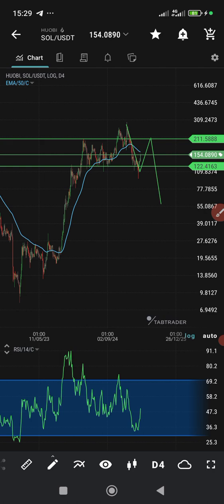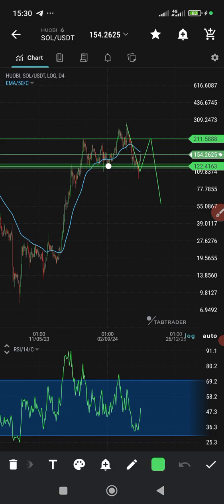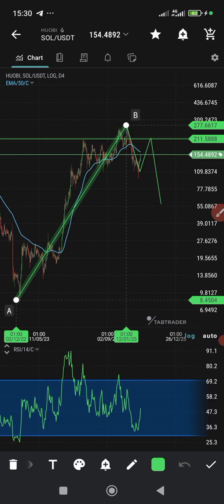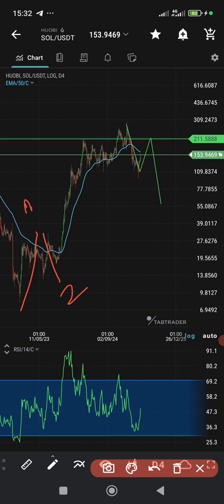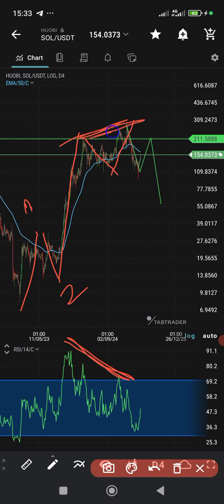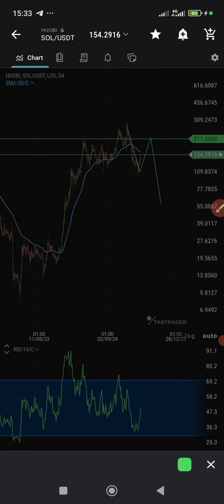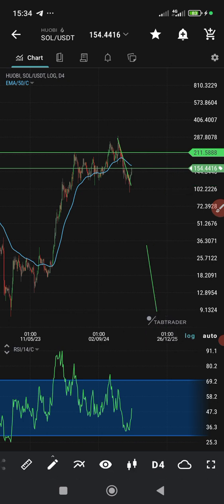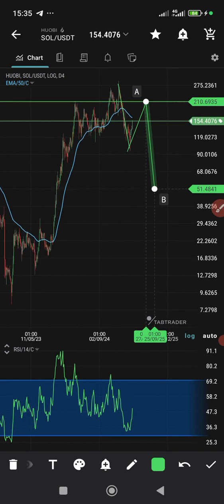SOLANA CHART: Elliott waves analysis, dangers of being over bullish.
in this video we take a look at the wave counts on the Solana chart as the market rose from 10 to 300, and also look at the possibile correction and behaviour. thank you